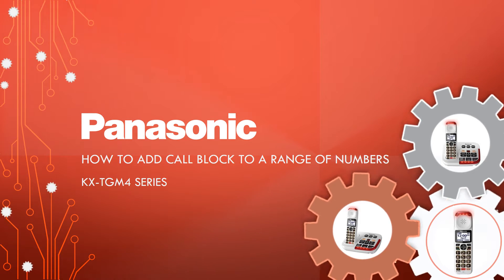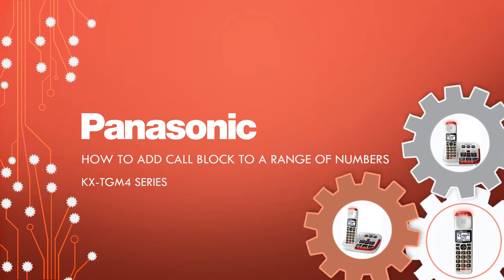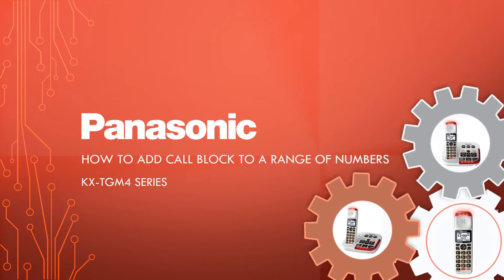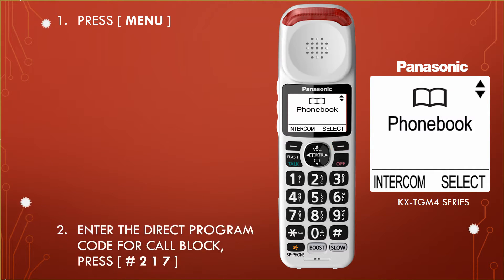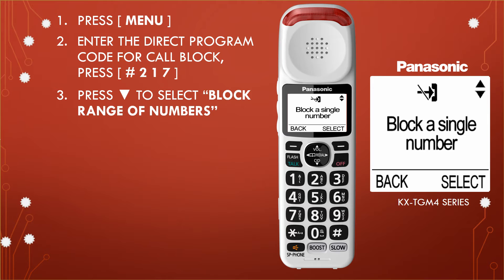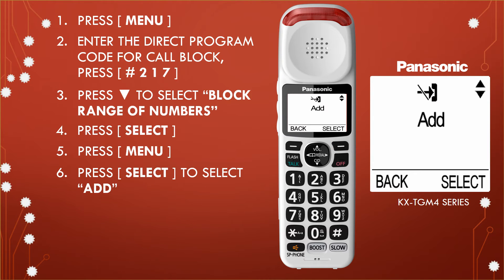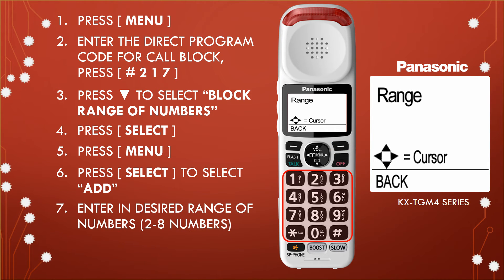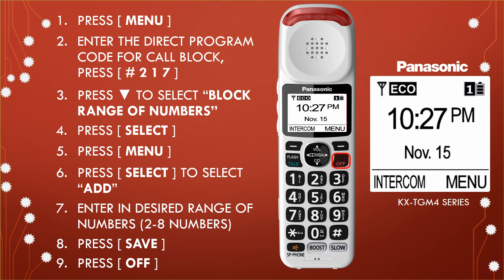Panasonic - Telephones - Function - Block a range of numbers. Models listed in Description.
In the following how to video we will show you how to Block a range of telephone numbers, when entered in the telephone will block calls that begin the stored numbers in the block list, such as toll free phone number prefixes or certain area codes.  This video applies to the Panasonic cordless telephone series  KXTGM4.
Models
KX-TGM420W
KX-TGM430B
KX-TGM450S
KX-TGM470W
KX-TGM490S